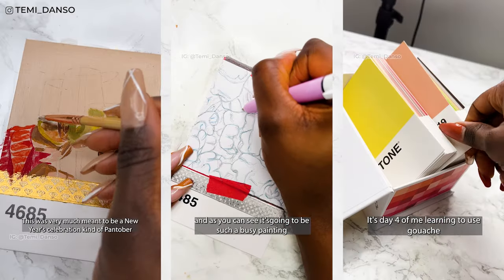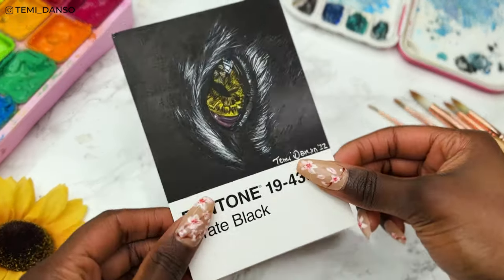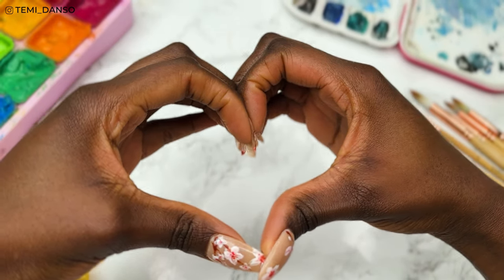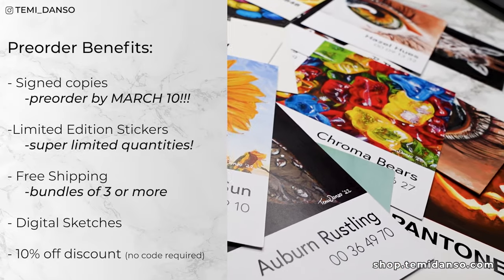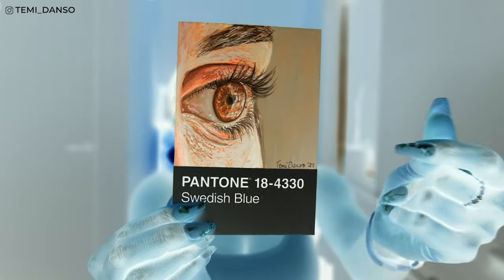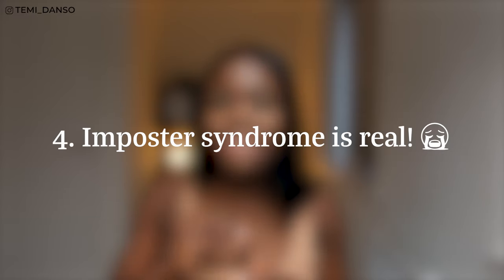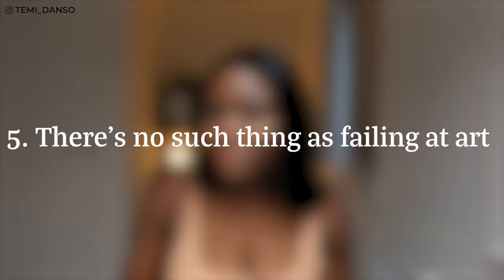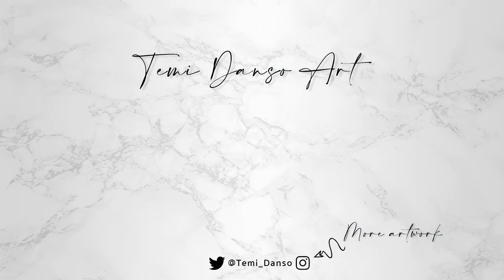Attempting to Paint with Goauche for 30 Days 😭 (fail)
S U P P L I E S (Amazon Links)

00:00 Intro
00:56 All Paintings
04:42 Info about Prints
06:38 5 Things I Learned